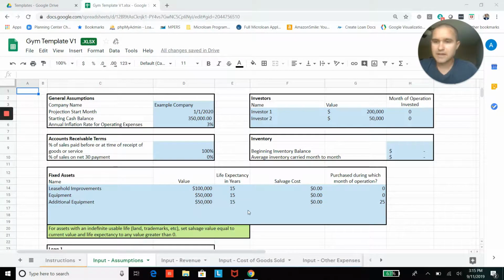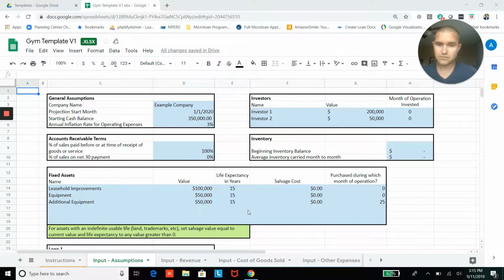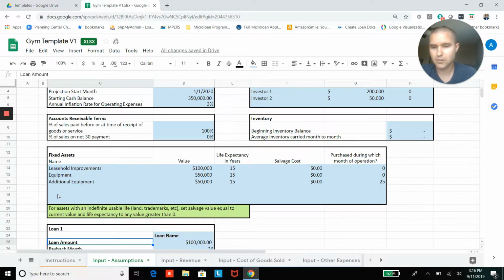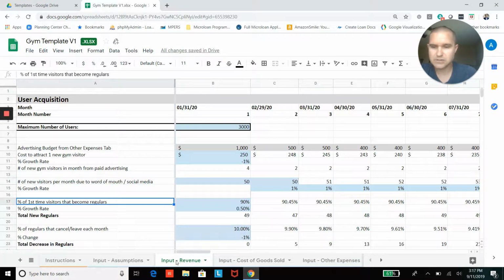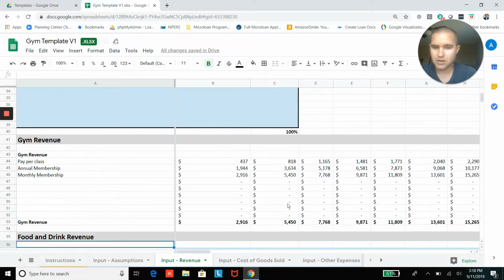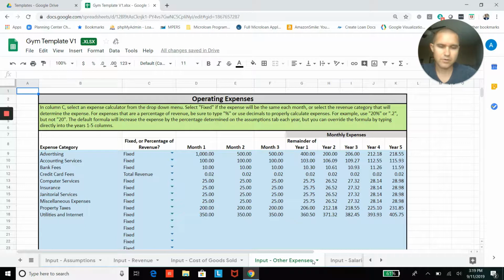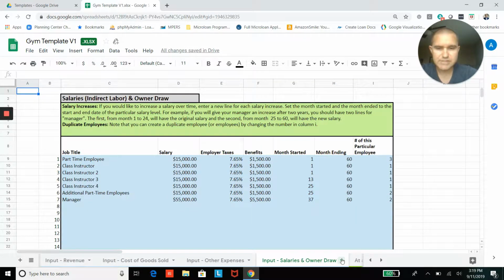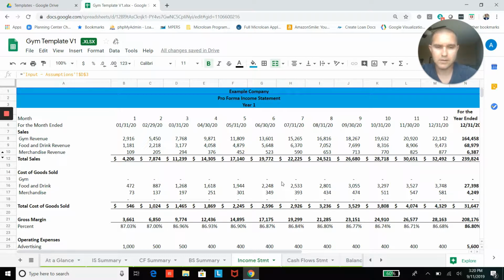Gym Financial Projection Template